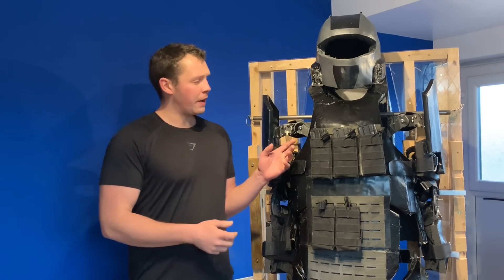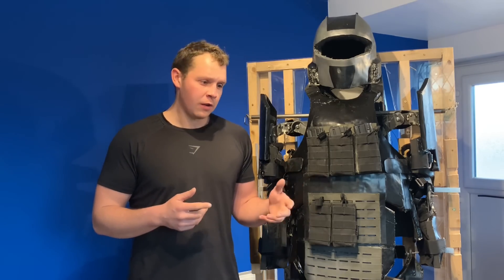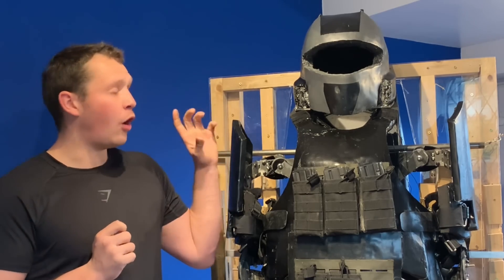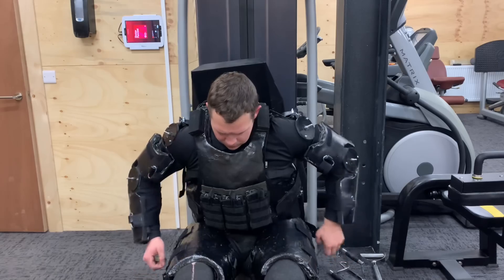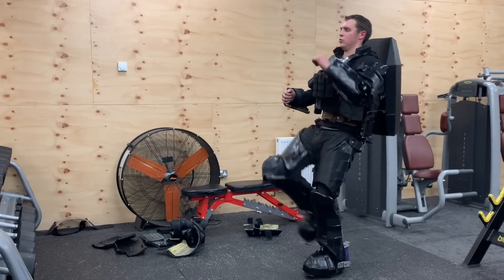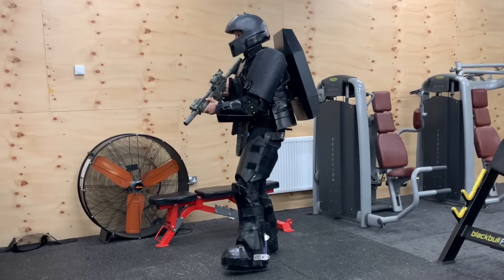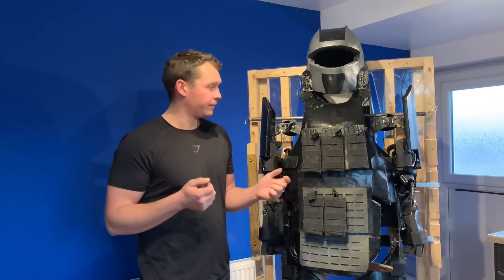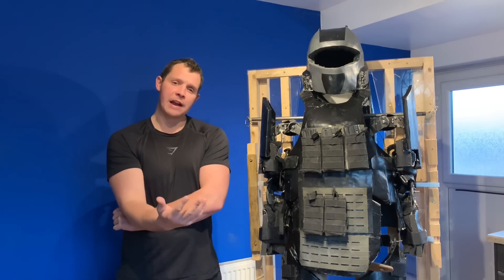Functional Combat Capable Power Armour Development Episode 5 Quest for Bullet Proof Exo Skeletons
The next episode in my power armour development. This prototype is now fully armoured with a multi layered composite armour that will stop 5.56 at 25 yards, with an internal carbon fibre and aluminium exoskeleton the suit bares no weight on the operators skeletal structure and with the next step being to fit actuators for power assistance, the suit will soon be near weightless on the operators muscslur structure as well.

Im also aiming to try get the attention of Richard Browning from gravity industries in the hopes that he could offer some advice or help on taking the power armour project further.

Exo.dynamics.armour
Exo.dynamics
Matty.maude